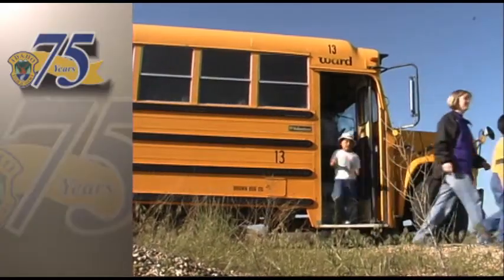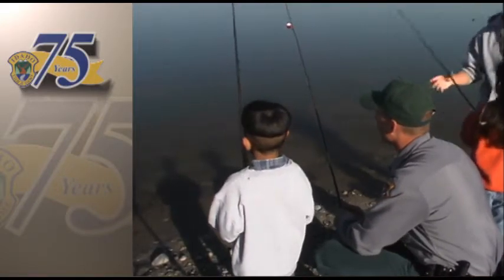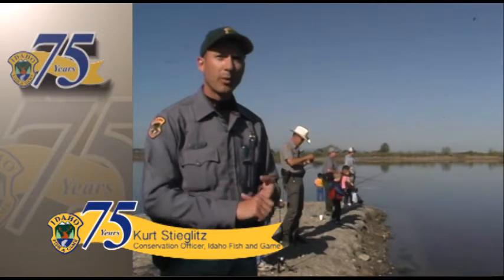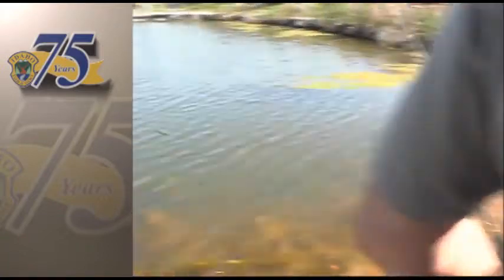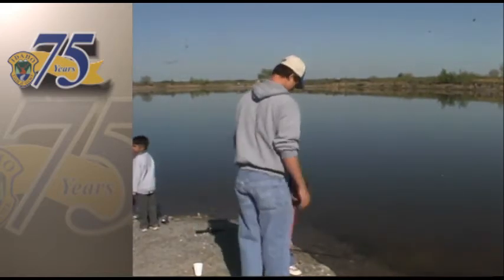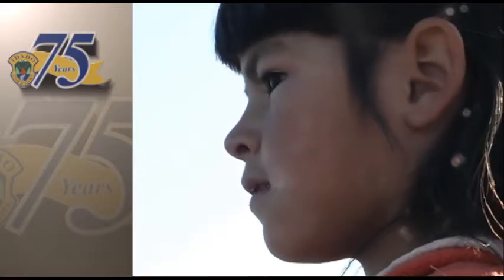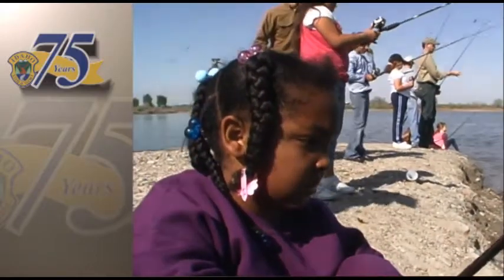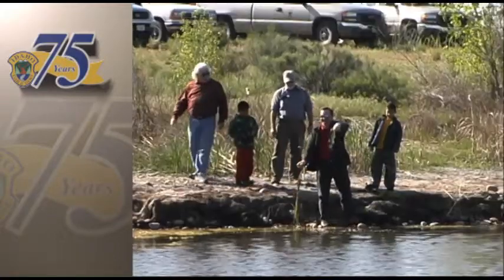Catch: Red Top Pond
A group of Idaho Fish and Game conservation officers adopt an entire elementary school and take them fishing at Redtop Pond in southwest Idaho. From our "Family Fishing Waters" series.